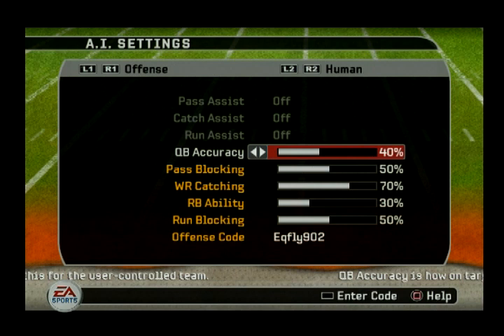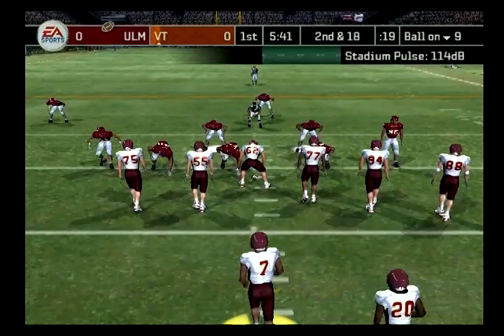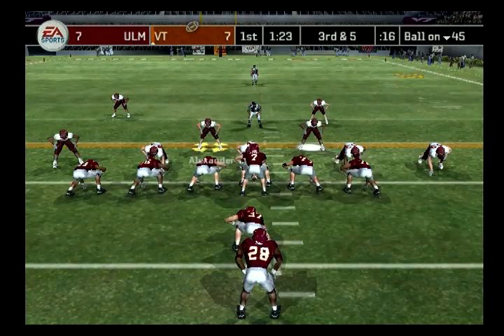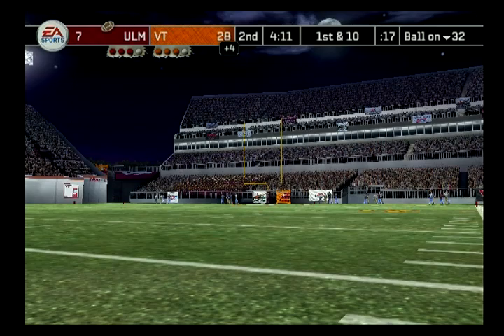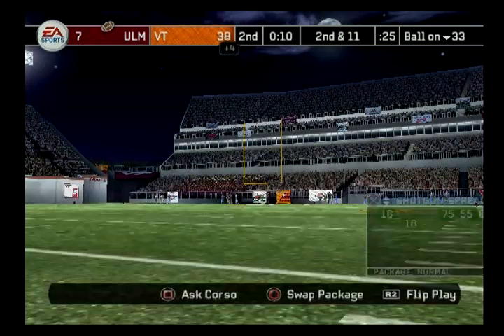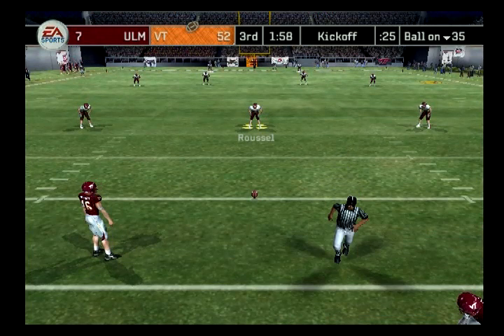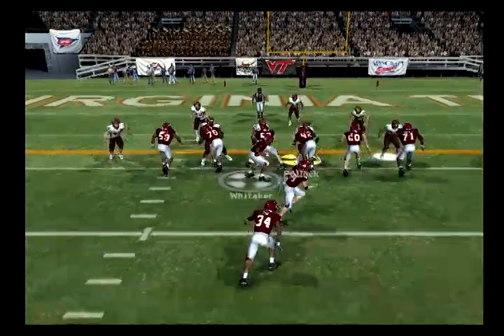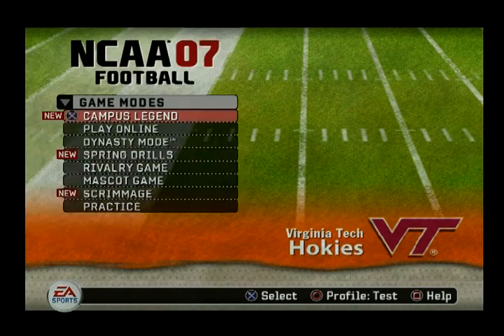NCAA Football 07 - UL Monroe at #21 Virginia Tech - Gameplay (PS2)